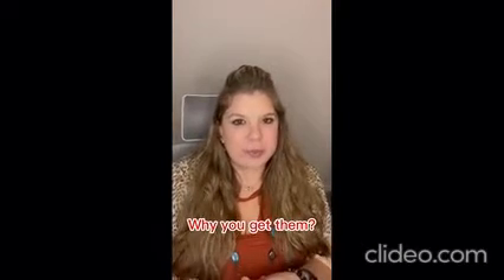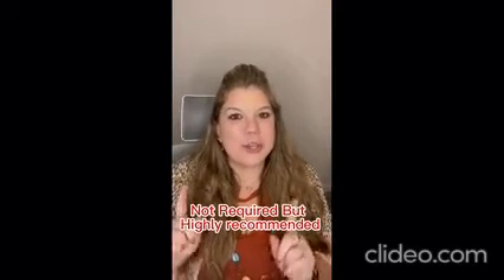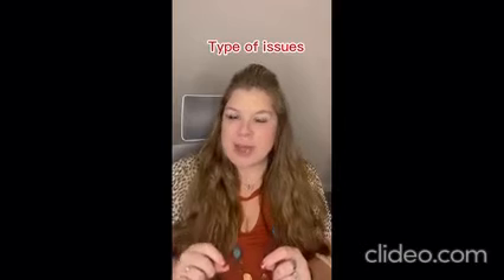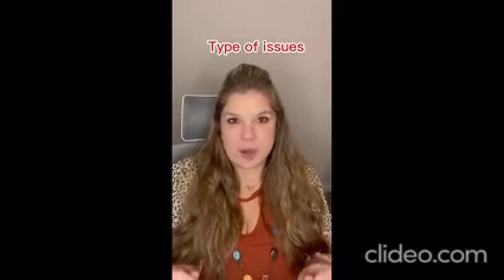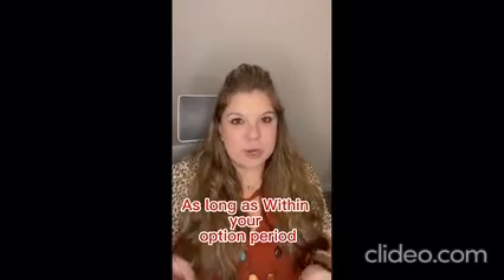PROPERTY INSPECTIONS!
Are they a good idea or waste of money? I always recommend getting a Property Inspection. They are very detailed and try to point out ALL concerns or possible concerns for you to look into. Here are just a few major items inspectors look at:
-Roof
-HVAC
-Water Heater
-Outlets
-Breaker Box
-Appliances
- Garage door

Want a full detailed list? Comment or message me and I can send it to you! ❤️